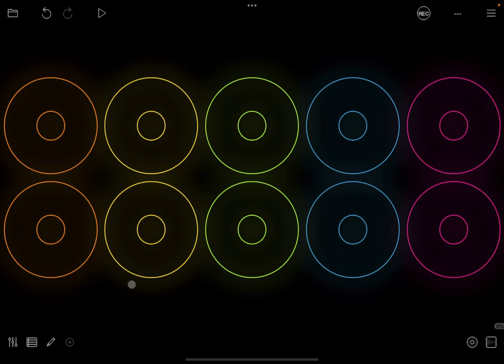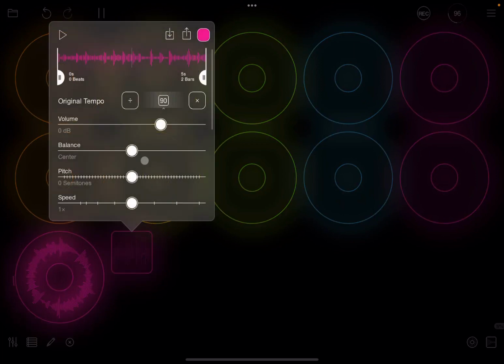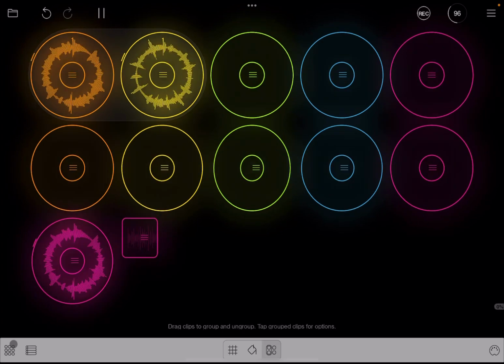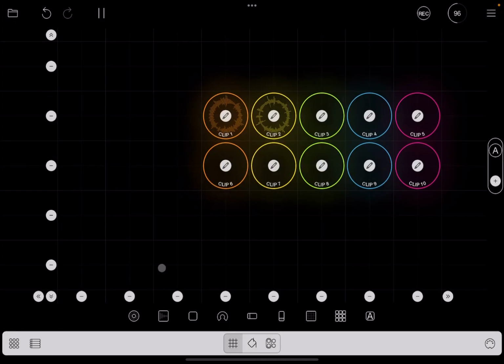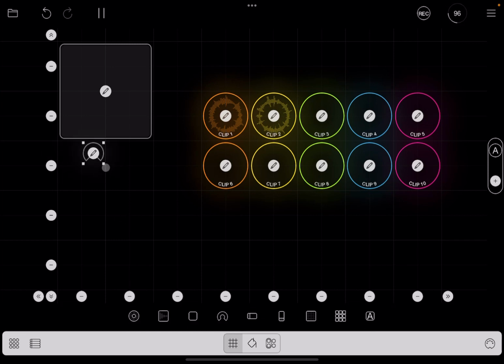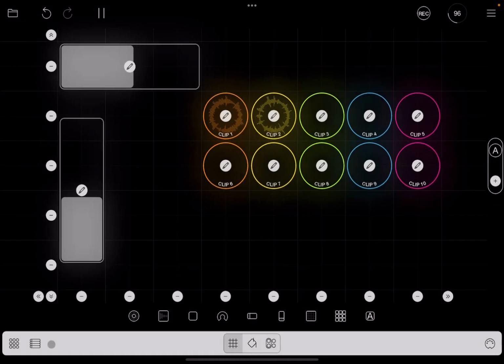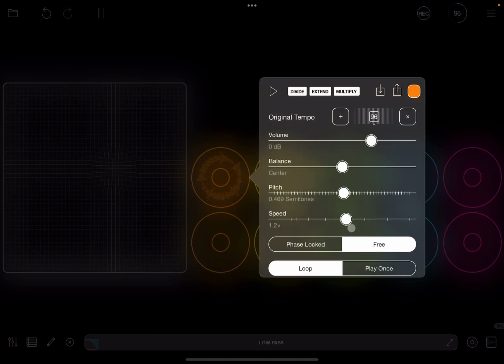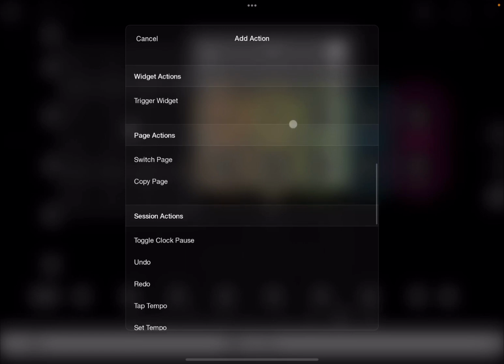Loopy Pro Looper, DAW, Sampler - Tutorial Part 12: Intro to the Canvas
This videos introduces you to the canvas where you can customise your interface, your UI with more widgets, clips etc. Quite a fundamental tutorial as it allows to progress with more complex setup later on.

The video covers the following:

- The canvas
- Clips
- Buttons
- Sliders
- Dials
- XY Pads
- Buttons Grid
- Text
- Pagination
- General actions from some of the widgets for example controlling a filter via the XY Pads